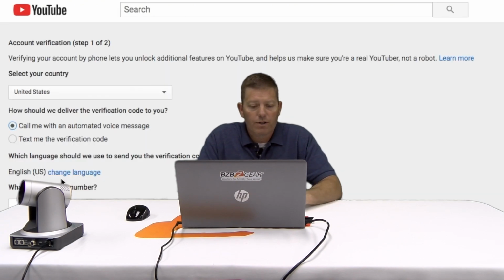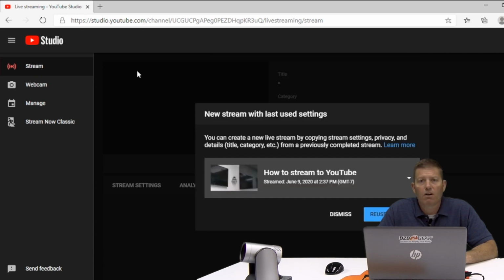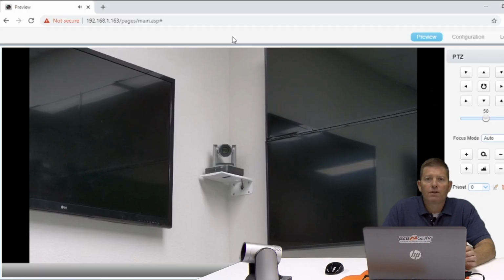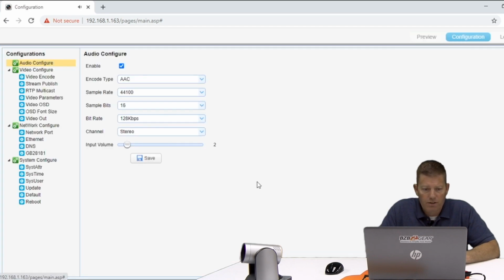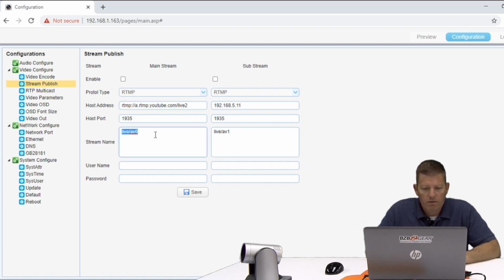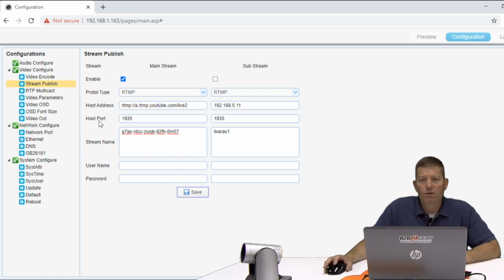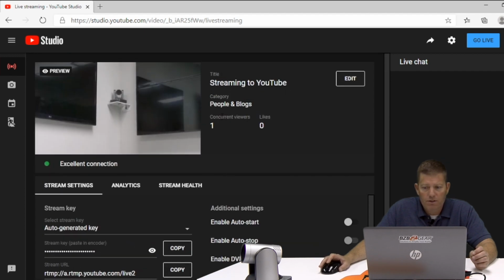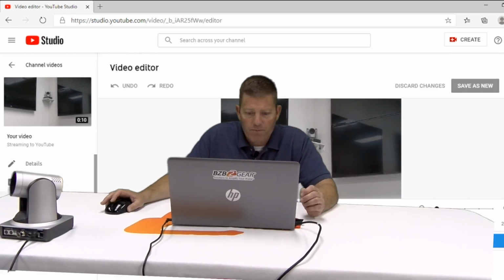How to Live Stream on YouTube with an IP PTZ Camera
Live Streaming IP PTZ cameras to YouTube is one of the best ways to broadcast events, lectures, performances, sermons, presentations, and more. In this video, our tech expert, Chris Graham, shows us step-by-step how to set up a live stream on YouTube using an IP PTZ camera.

BZBGEAR IP PTZ Cameras